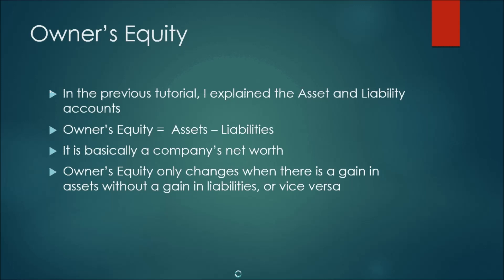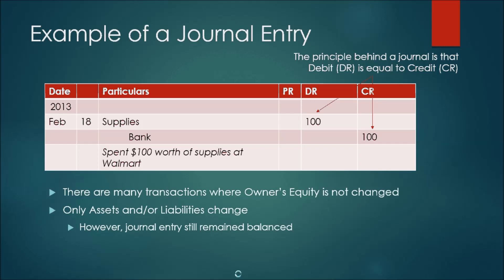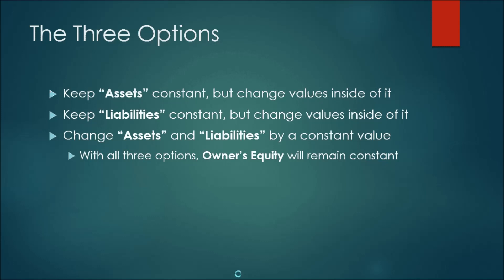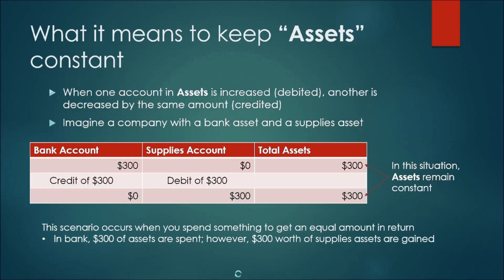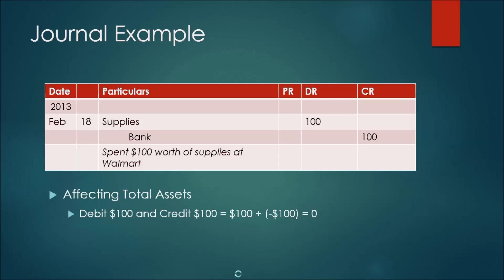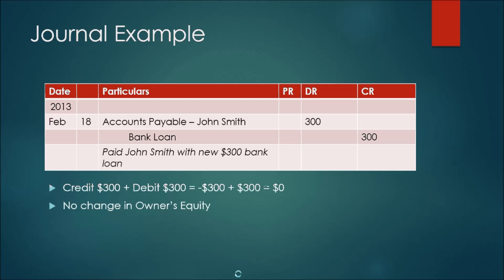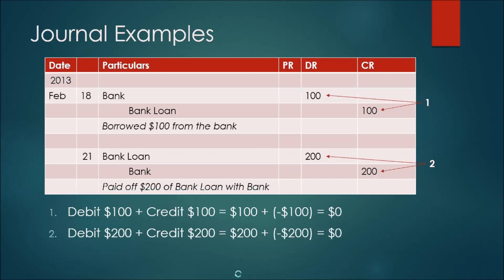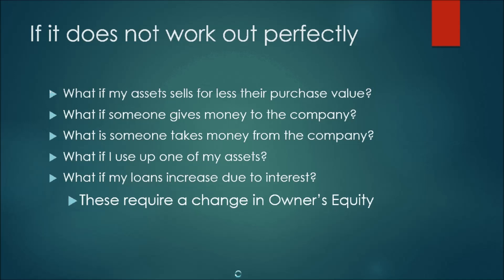Basic Accounting Principles Tutorial 2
Explains the very basics of the journal in accounting.